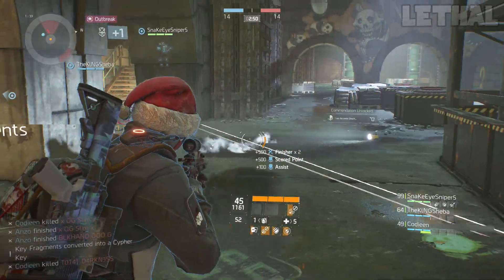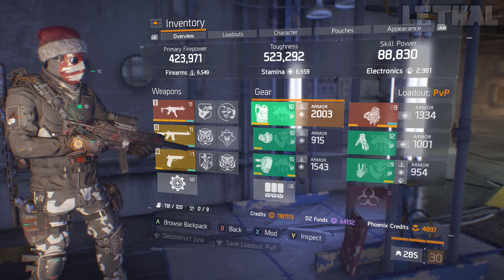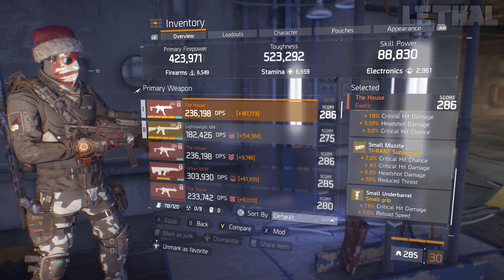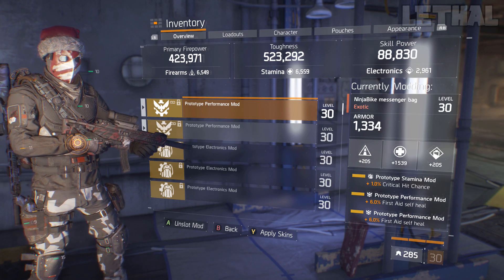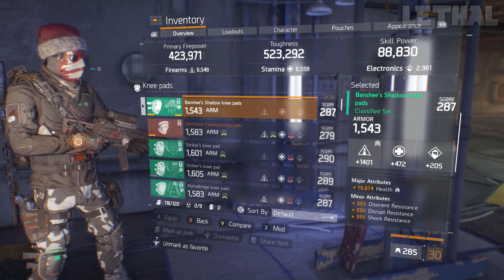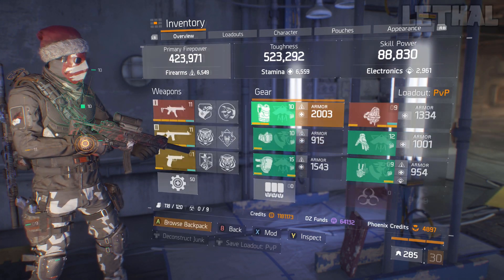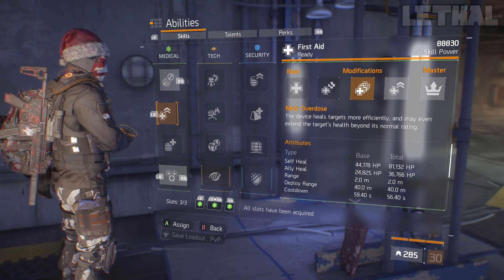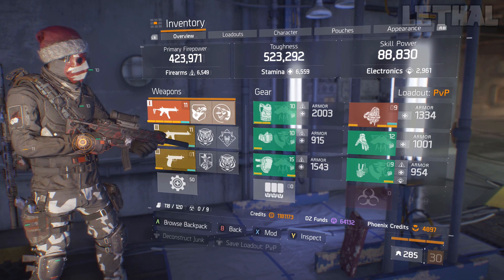IF YOU NEED A PERFECT PVP BUILD TRY THIS... (THE DIVISION 1.8.3)